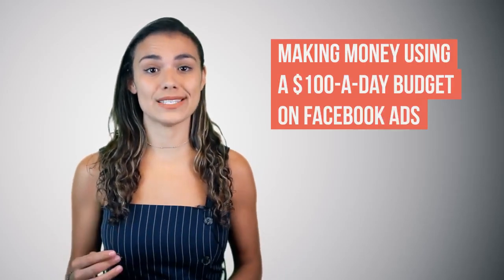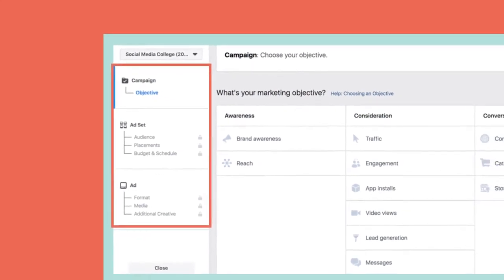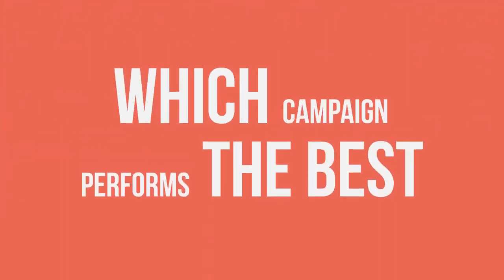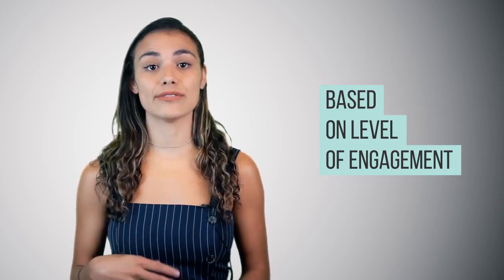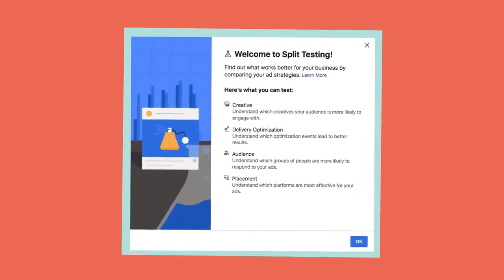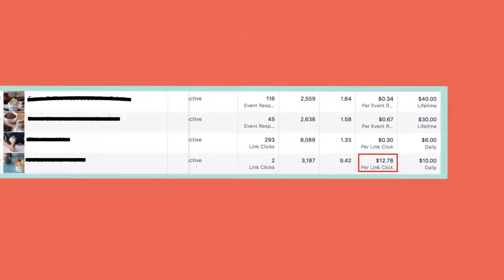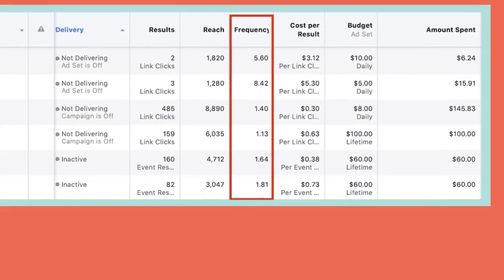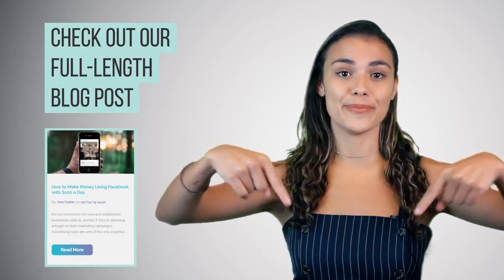How to Make Money Using Facebook with $100 a Day